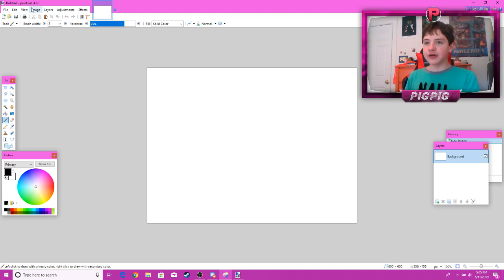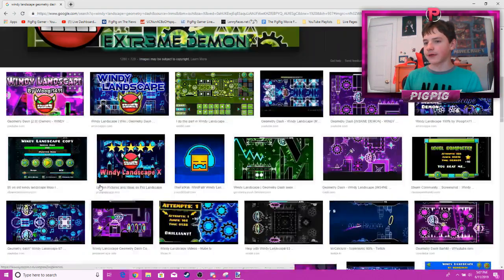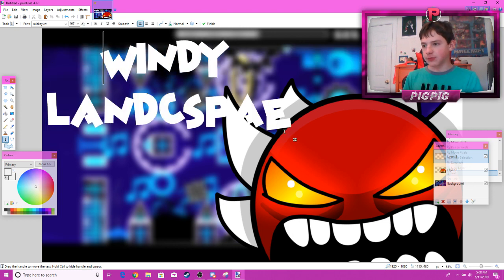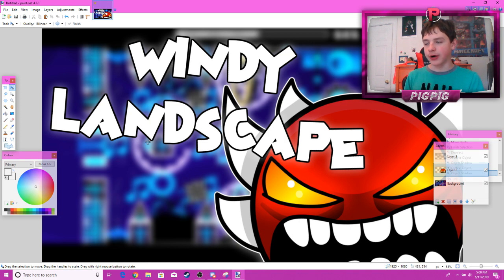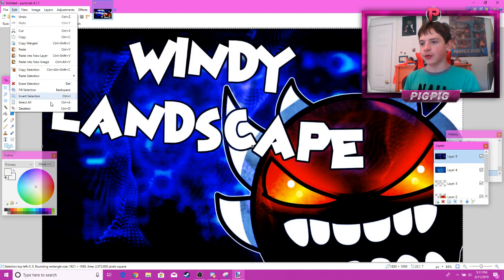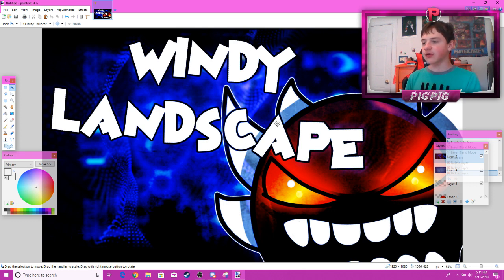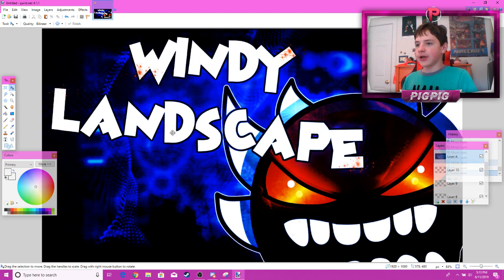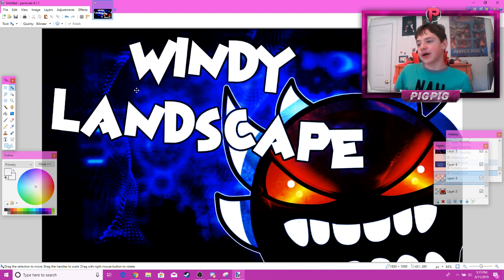How To Make Good Geometry Dash Thumbnails! (Tutorial)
Today, I show you how to make a good GD thumbnail! :D